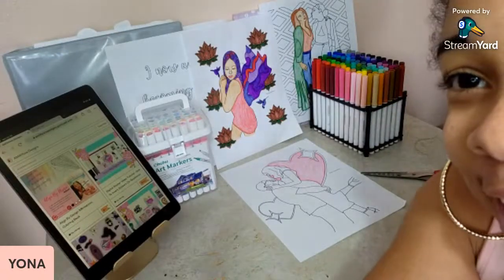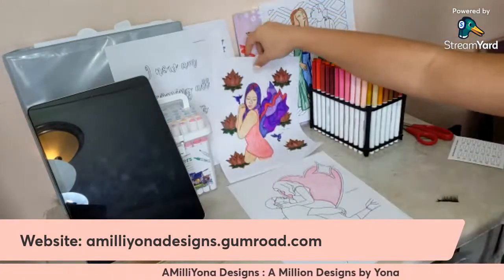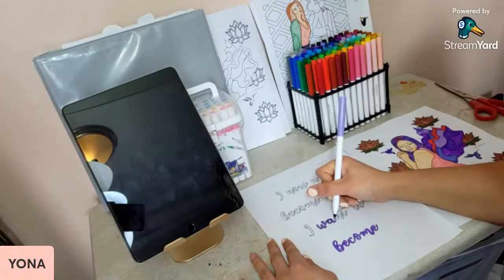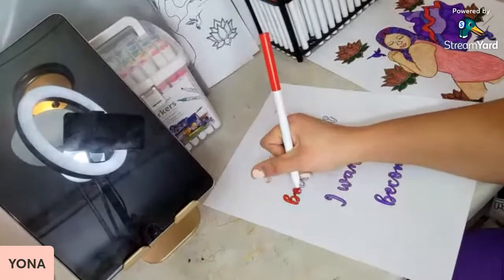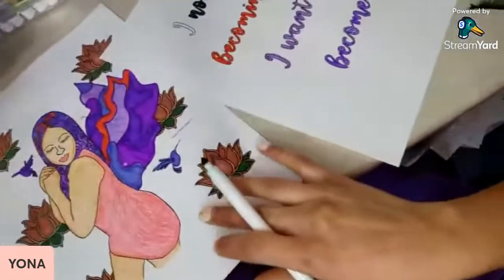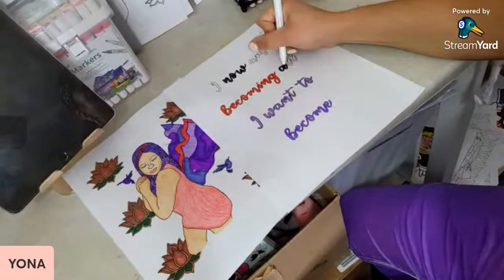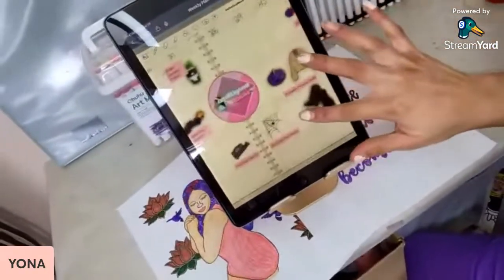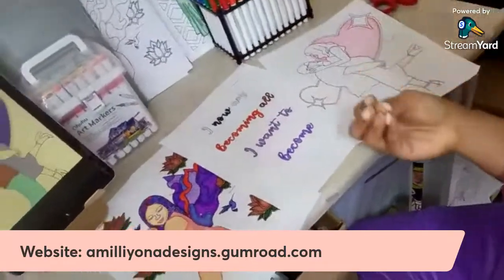Be true to your heart : Fighting through battles with the Procreate Drawing App.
Chit Chat & Color with me :  "Every wondered how you can change your life? They say the best way is to change your thoughts.  What are Affirmations and how do i use them?
Affirmations assist your mind to move forward as oppose to "feeling stuck".

 Today I'll share with you my journey on how I learned how to use the procreate app during unemployment and began to affirm myself in the process.

Start Your Creative Journey Here by Affirming  your beliefs, gifts, and talents.

ABOUT ME:
Yona - Wisconsin Native : In my twenties!
Lover of Art, Fashion, & Psychology ,